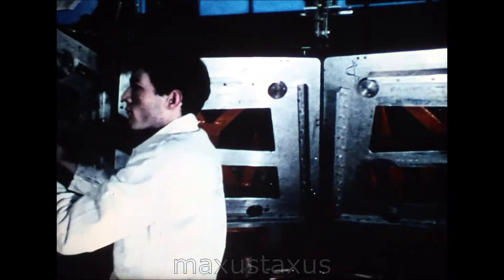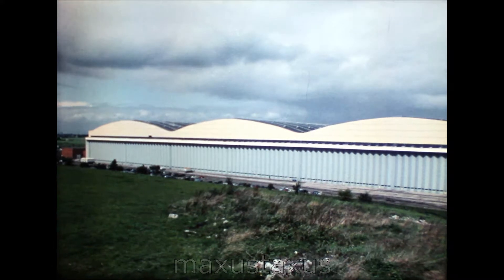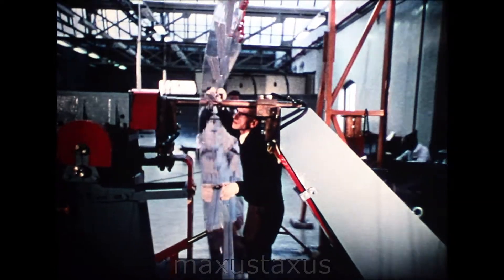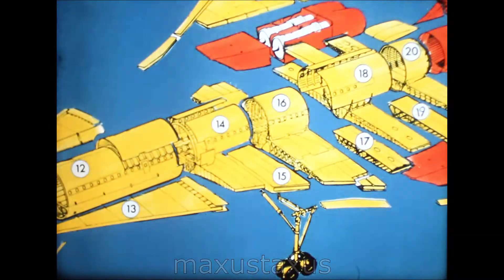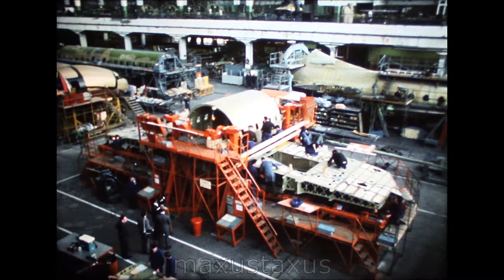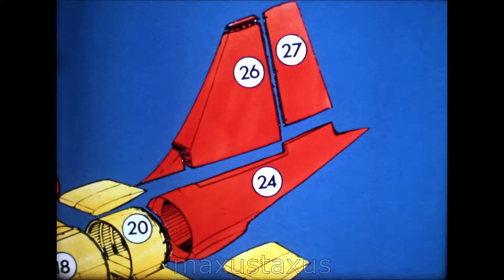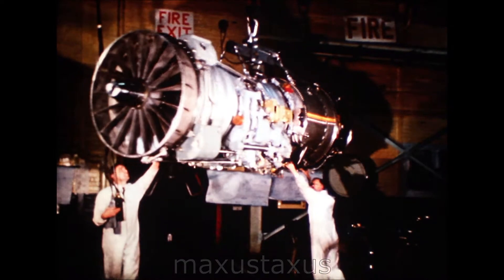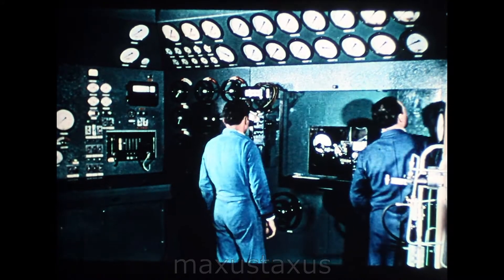The Construction of Concorde Prototype 001, 1960s BAC 72 F434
An interesting film by the British Aircraft Corporation explaining the construction process of the Concorde prototype 001. This will date to some time in the second half of the 1960s.

This is my channel for showing old and mainly amateur cine footage of aircraft. I am not responsible for the condition or quality of the original film, so there is no point complaining about this. I sometimes withdraw films if they receive negatives without explanation. I have stopped giving details of planes because someone always knows I am wrong and delights in saying so.
I do not monetize my videos. These are images of planes that come with film I sort out for social history…they are not my main interest and it takes time edit them out and put them up here. I am just glad if these films can be seen by those interested.